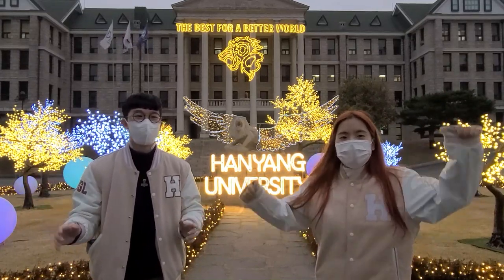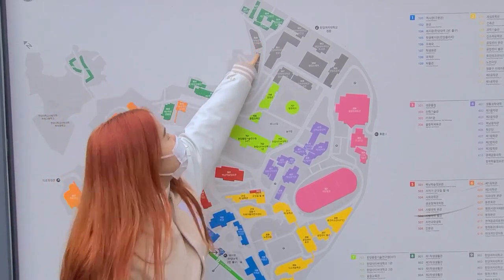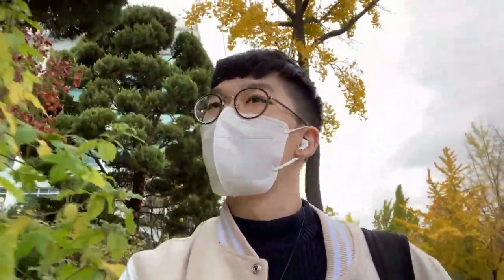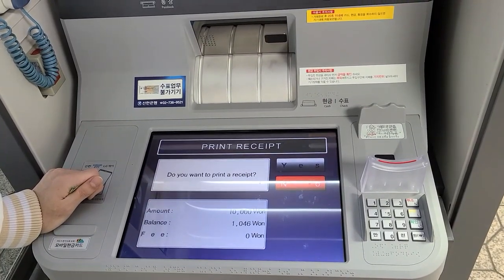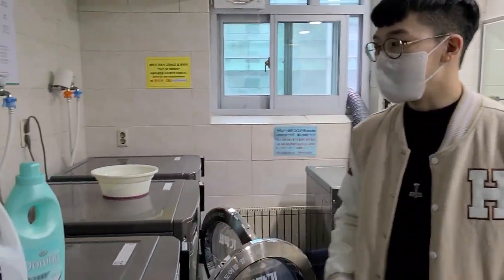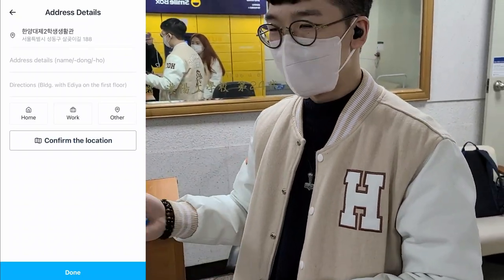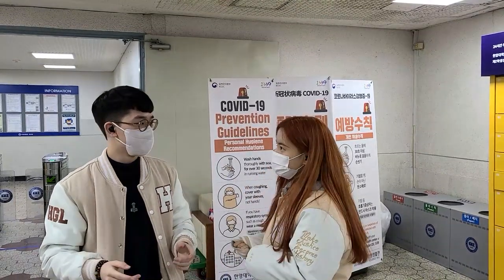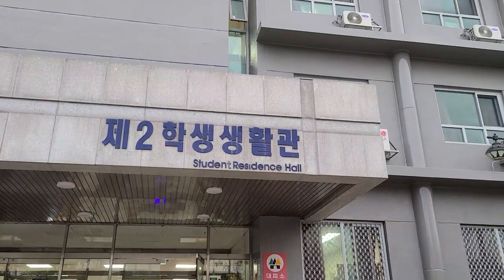[HGL] Ep. 2 Hanyang University Dormitory Edition: 'The TOP 5 most frequently asked Questions'